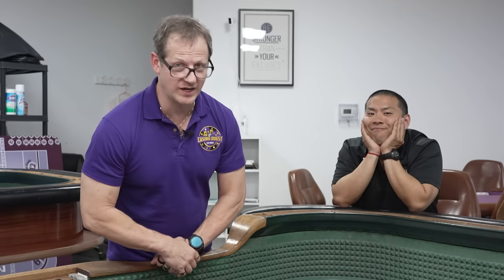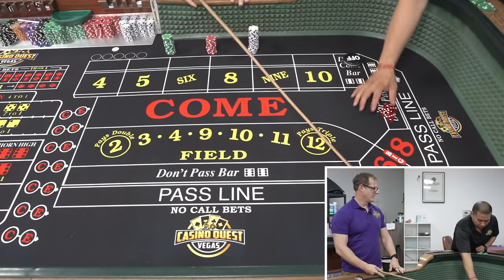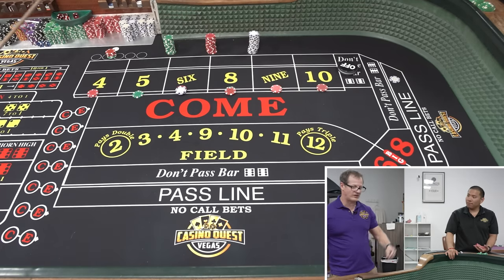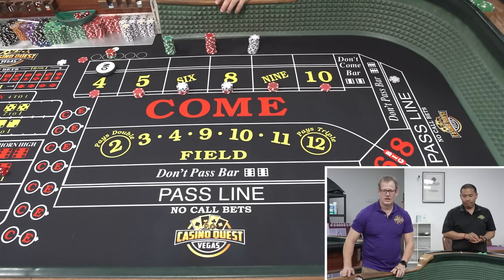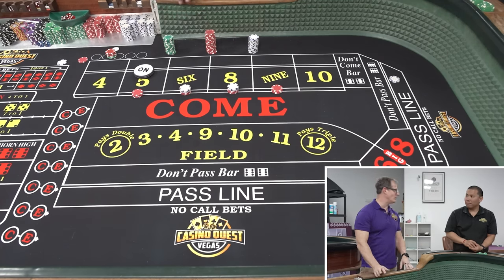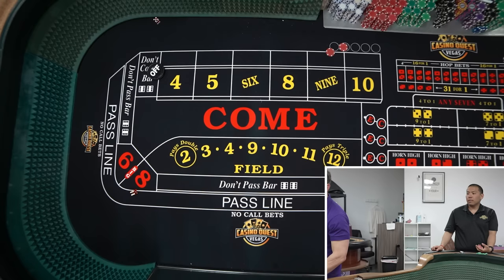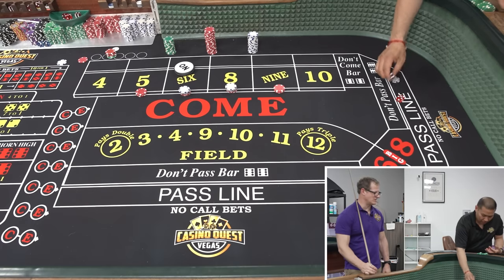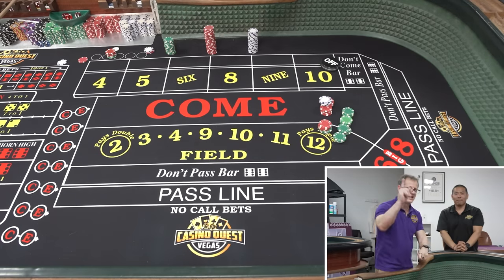NEW BEST CRAPS SYSTEM "Squeeze Play"